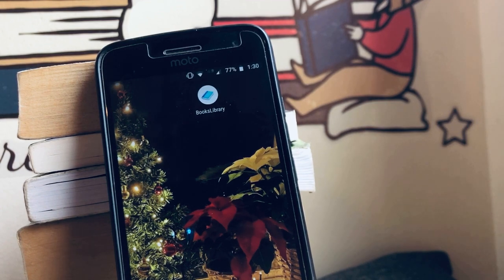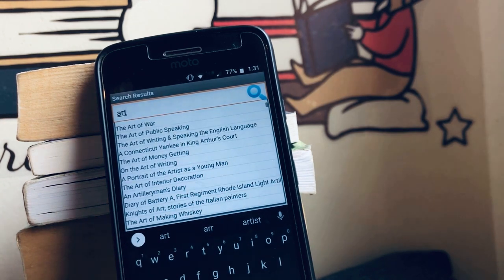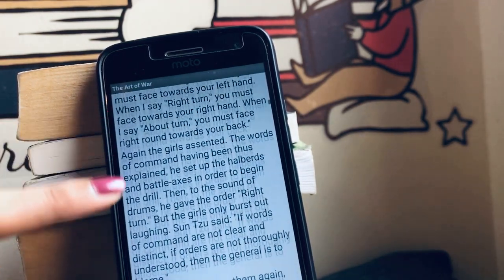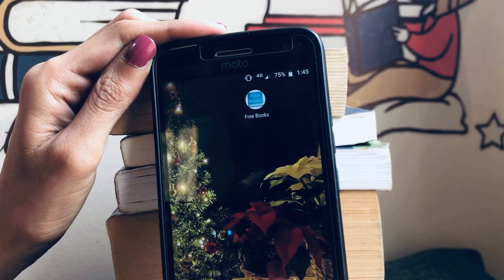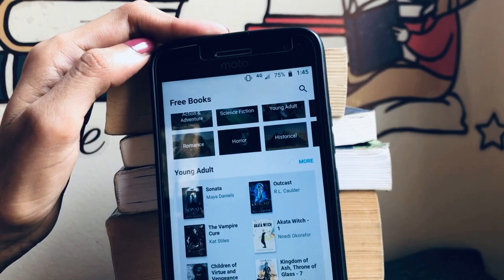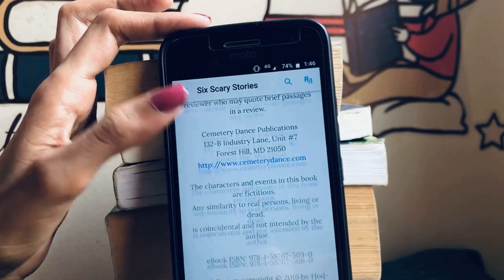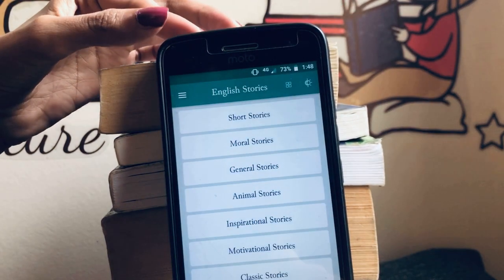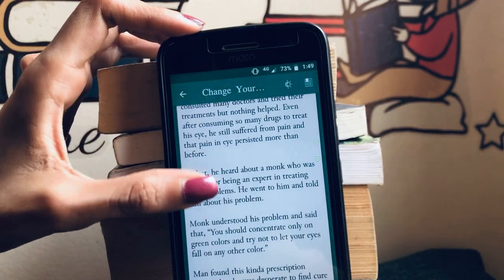Free Ebook Apps | Free Ebook Reading Apps| How to Read Books for free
How to Read Ebooks for Free| How to get Free Ebooks for Android| Read any book for free| Free Book reading apps